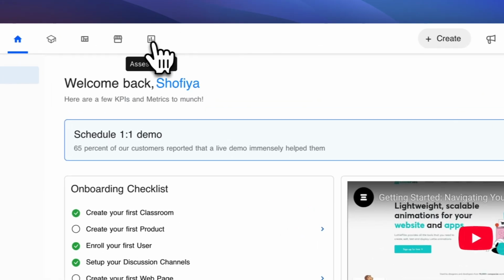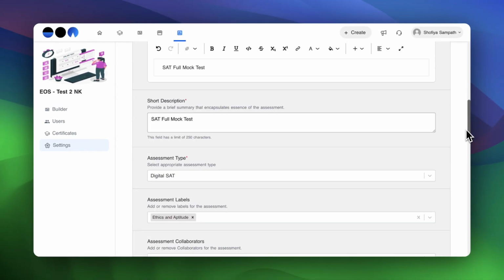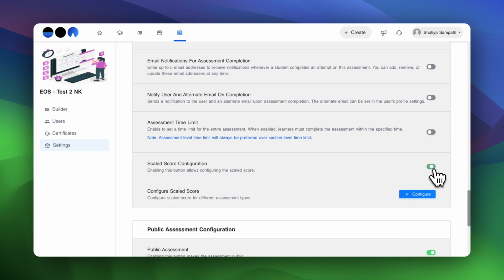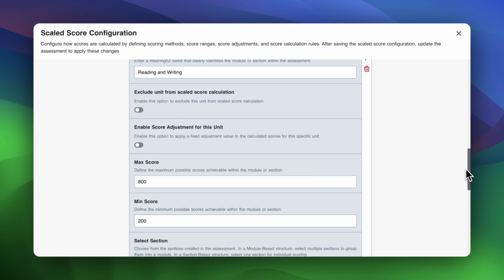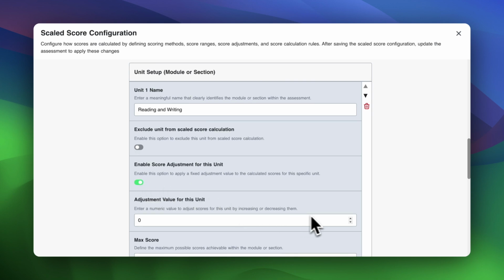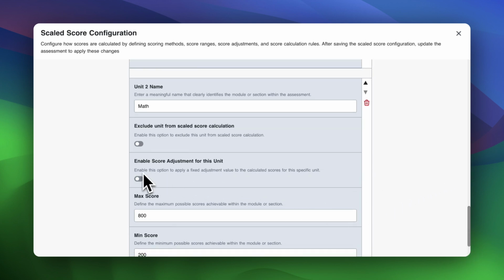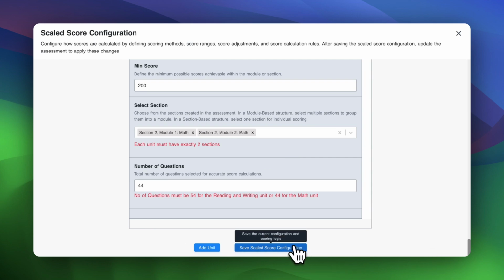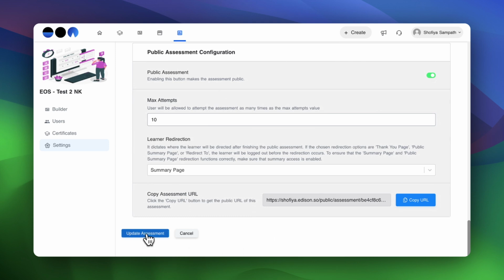Adjust Sectional Bias Values in EdisonOS for Scaled Score Configuration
In this video, we walk you through the process of adjusting sectional bias values for each section while configuring scaled scores in EdisonOS. Learn how this powerful feature can help you fine-tune your assessments and achieve more accurate results. Whether you're new to EdisonOS or looking to master advanced configuration techniques, this tutorial will guide you step-by-step.